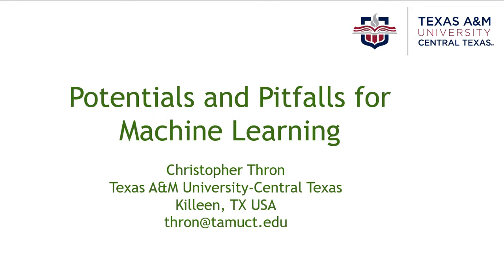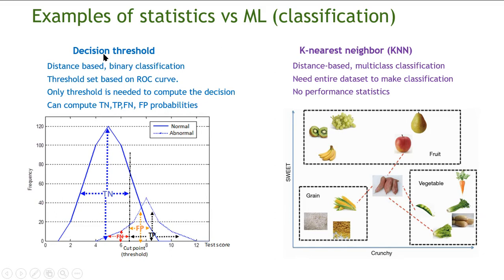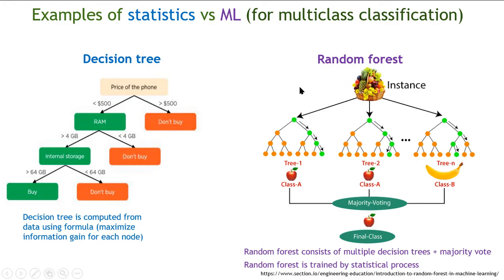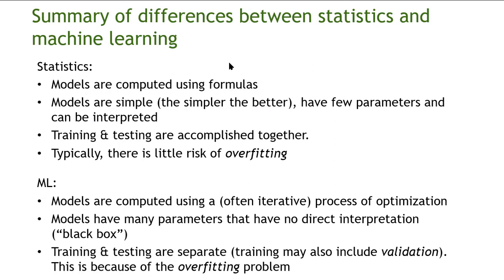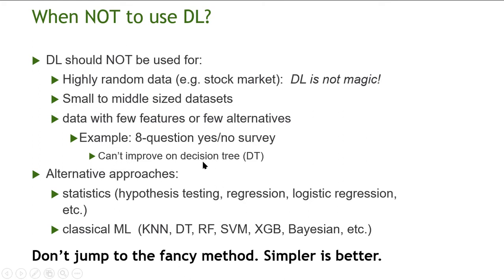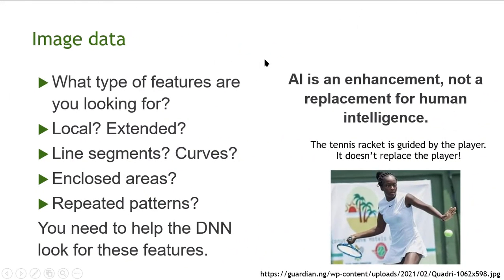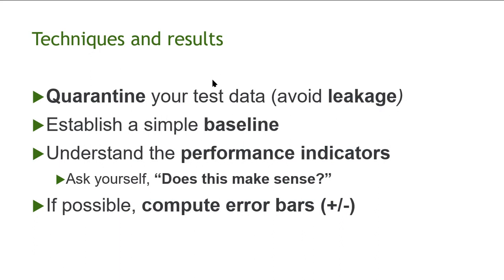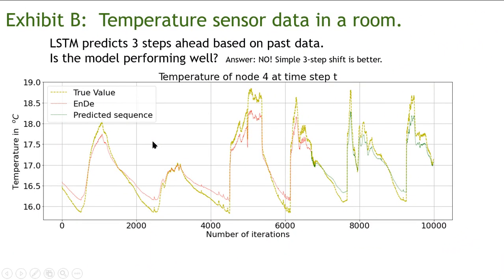Possibilities and Pitfalls of Machine Learning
Online talk given for CEMIS Oman, October 13 2021